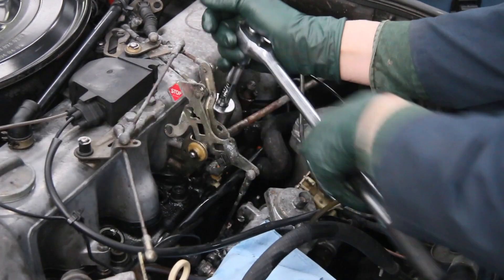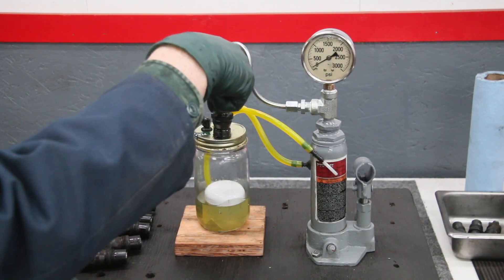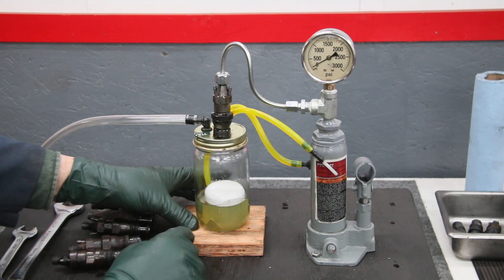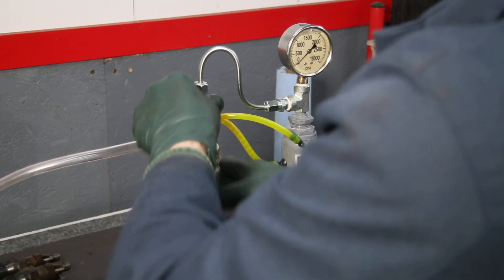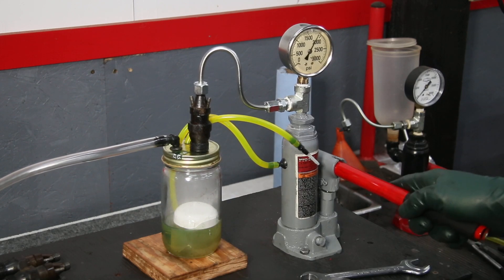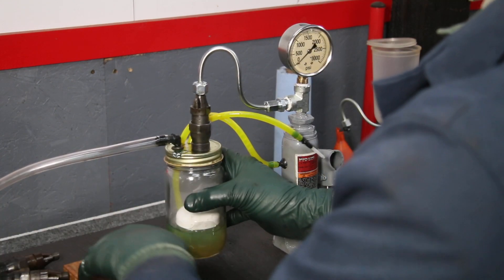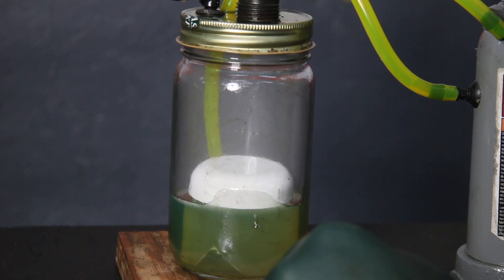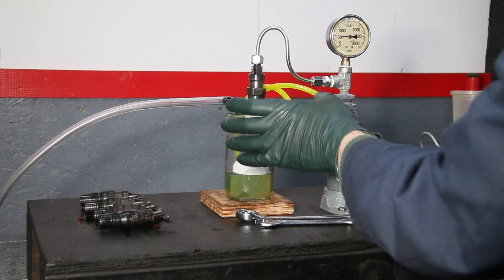Injector Pressure Tester Prototype Version 3 - Reasons Behind Kent's Upgrade